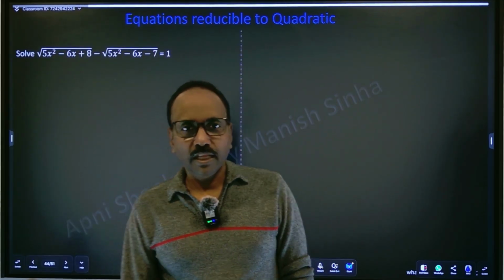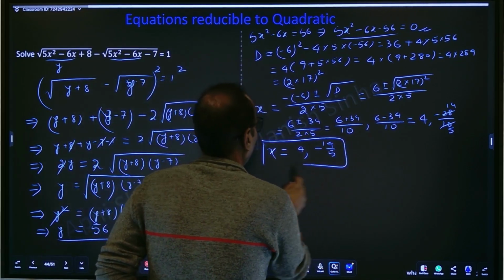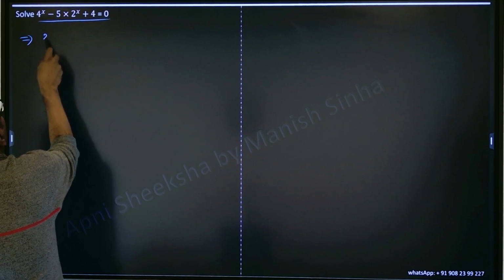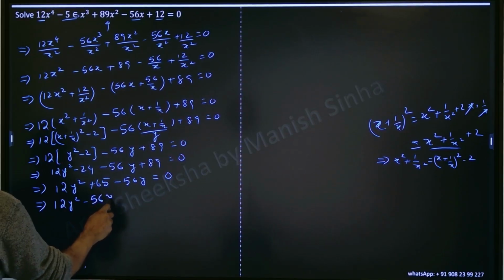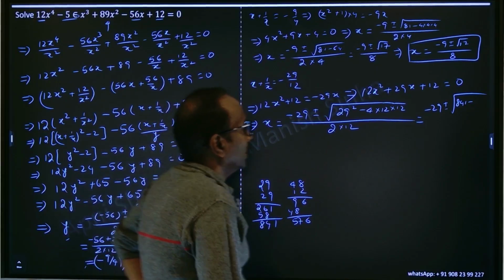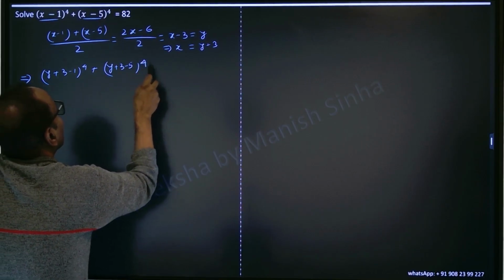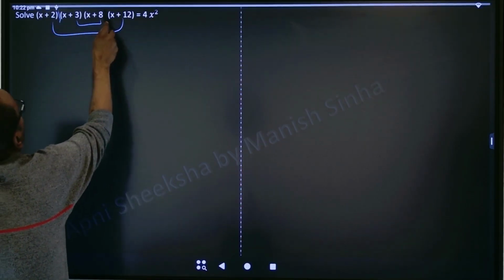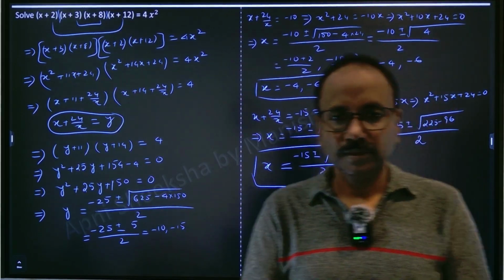IIT JEE Mathematics// Algebra// Theory of Equation Part-18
Question based on  concept of equations reducible to Quadratic